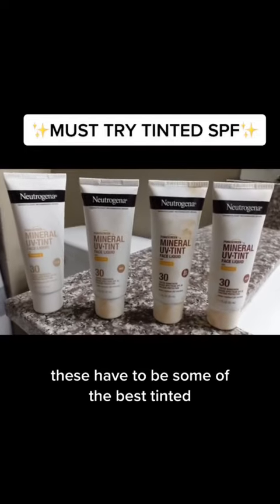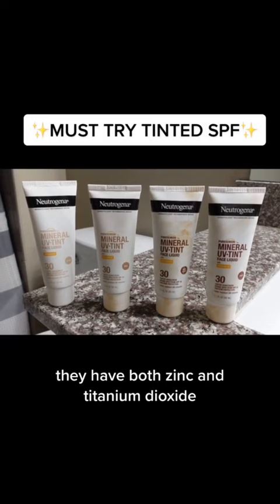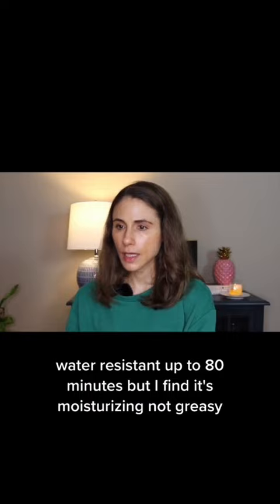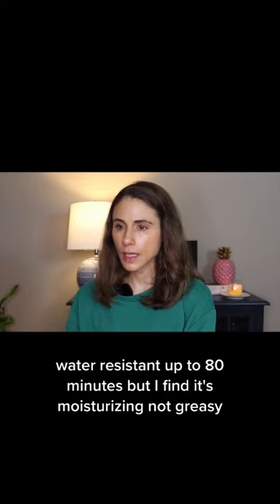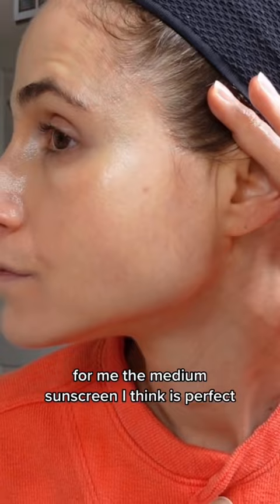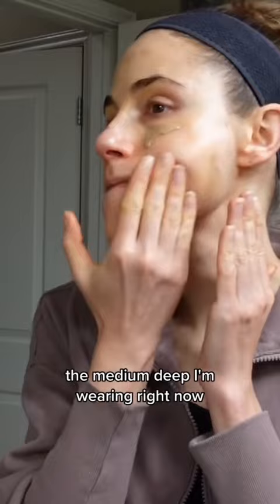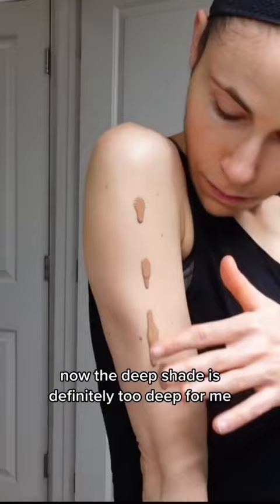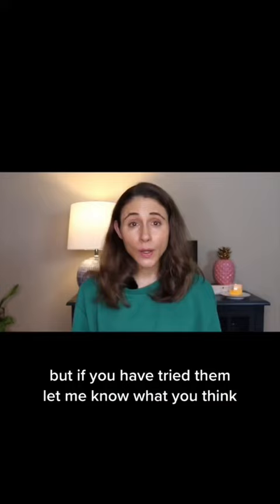MUST TRY tinted sunscreens